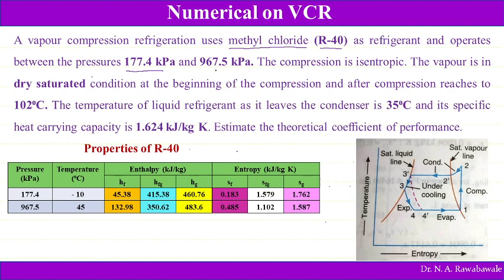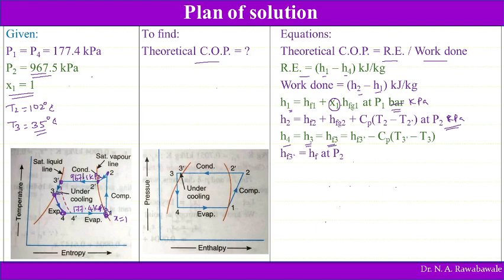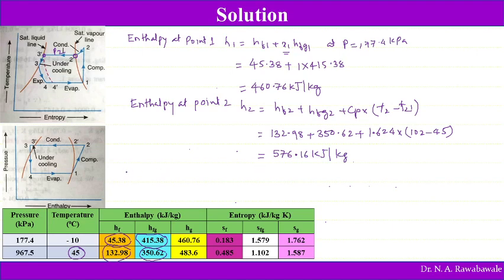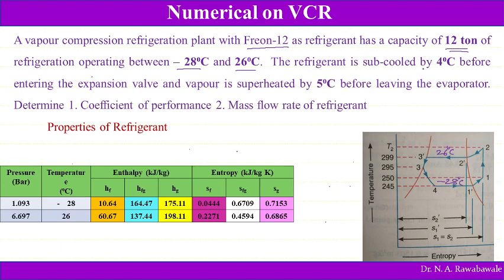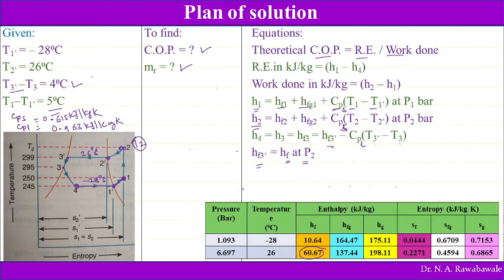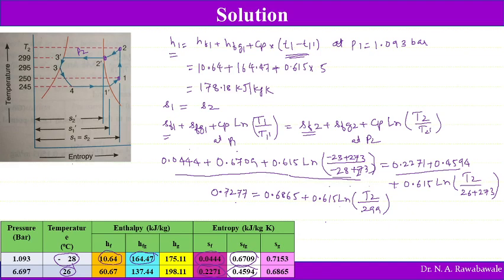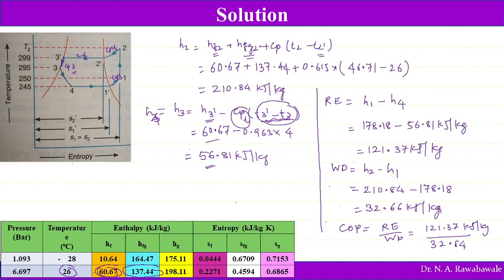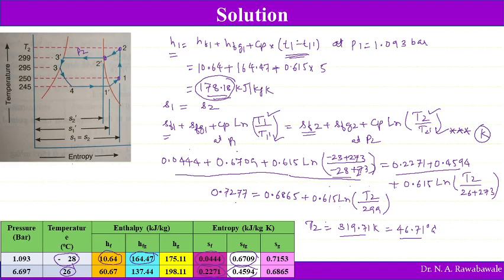ATD-II Lecture-9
Numerical on vapour compression refrigeration with super-heated refrigerant at the inlet of compressor and sub-cooling in condenser